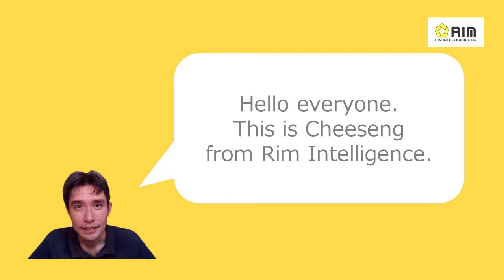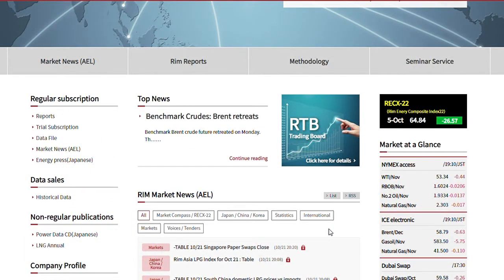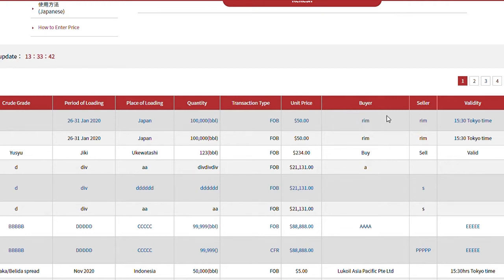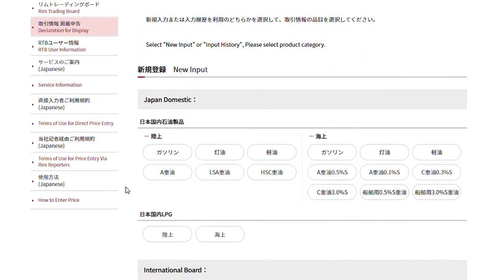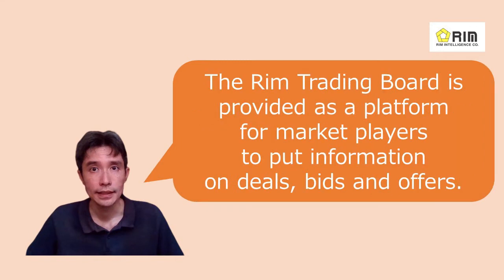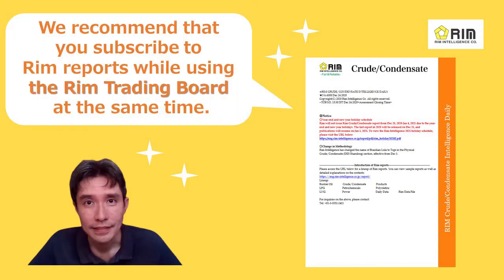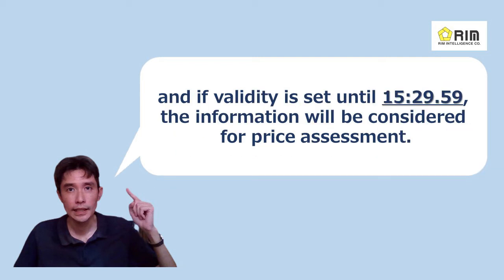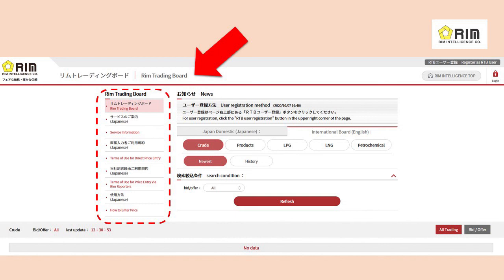Introduction of Rim Trading Board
Rim Trading Board is a free online service on Rim's website in which market players are able to post information such as offers, bids and deals.